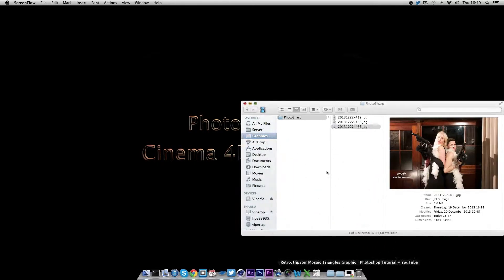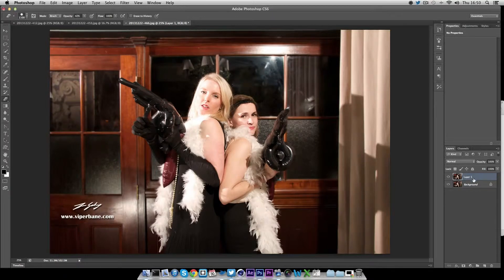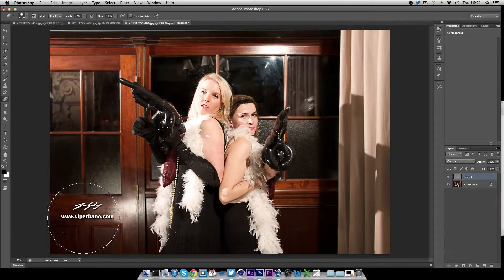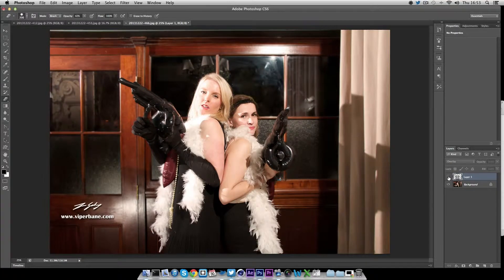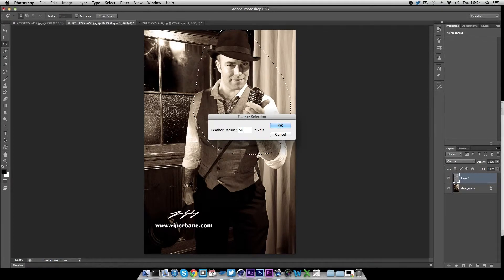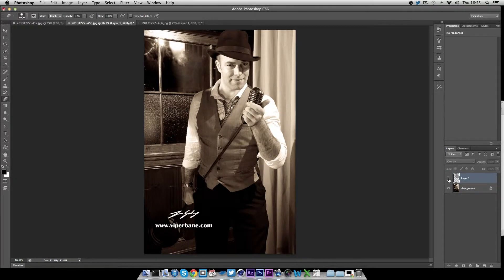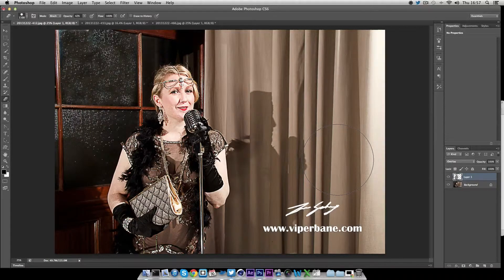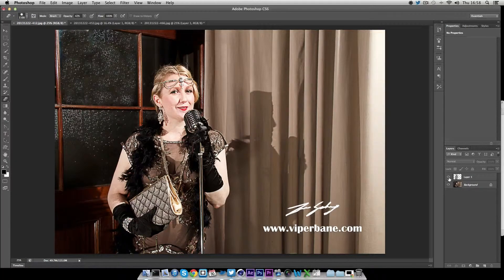Tutorial - Photoshop Sharpening Photos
Photoshop tutorial for post production enhancement of event photography.

Using a default filter and the eraser tool can bring out some fantastic details really quickly and help you make tons of photographs look great in no time at all.